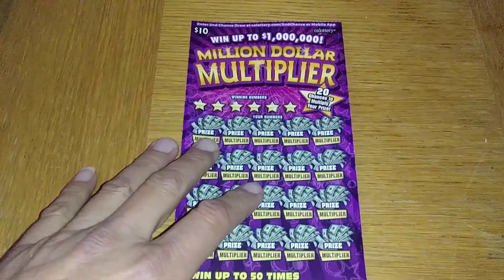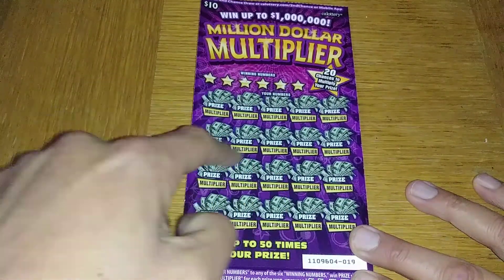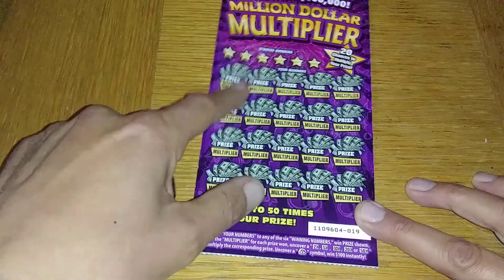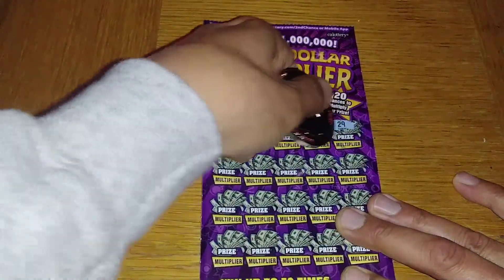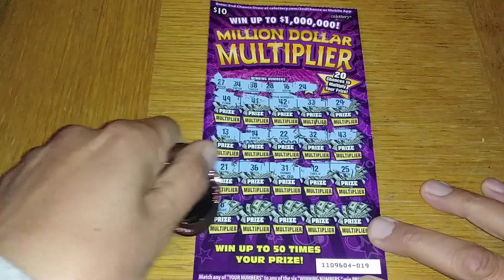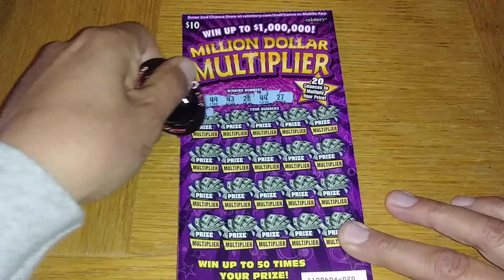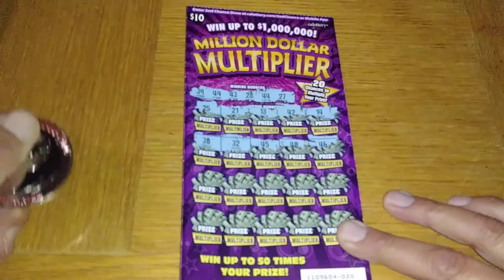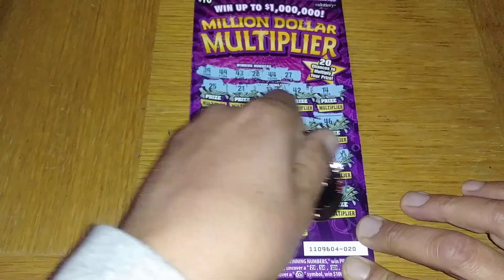CaLottery's $10.00 💥MILLION DOLLAR MULTIPLIER!!💥